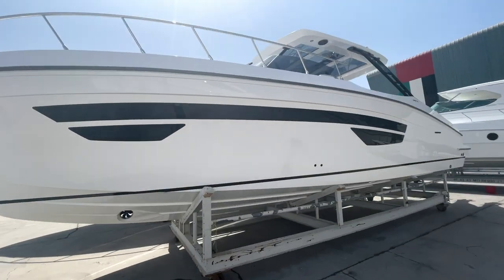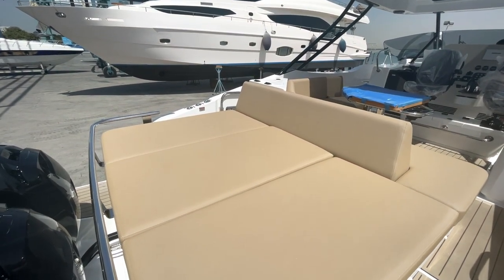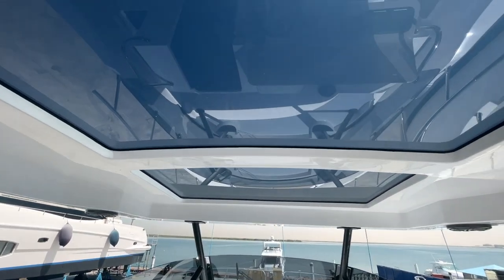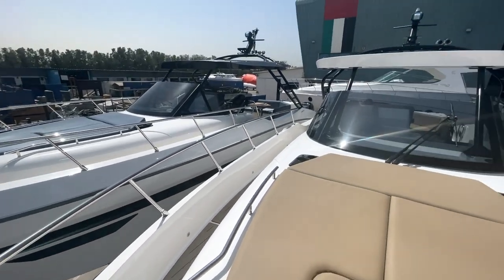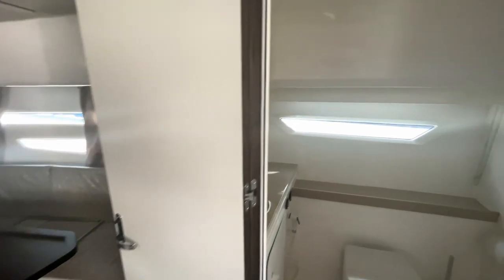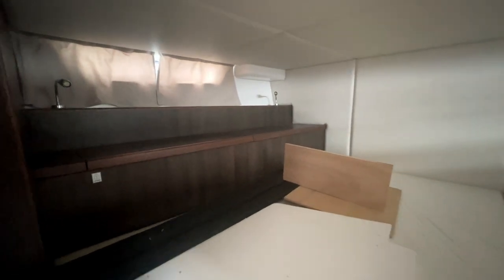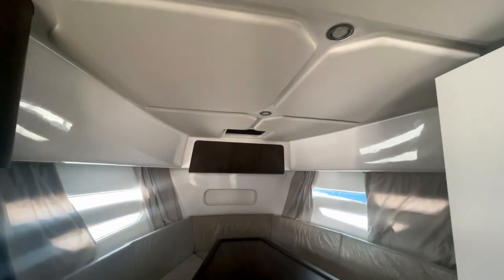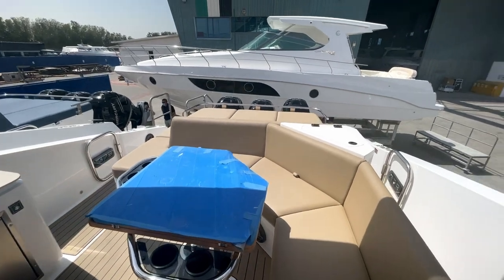FIRST ORYX 379 IN SYDNEY!!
While we were over in Dubai last week, we thought we would drop into the Gulf Craft Marina to check out the ORYX 379, hull #22 which is the exact beauty due to be arriving in Sydney on August 2022 with triple 300HP Mercury Pro Max engines.

Offered exclusively for sale through Flagship International and Australian Superyachts, striking lines and wrap-around windscreen coupled with eye-watering speeds make the ORYX 379 the ultimate day boat and family cruiser hybrid, and being the only one in Sydney if you buy hull #22, you're sure to stand out.

If you're interested to know more, please don't hesitate to contact Marley Cutbush directly on 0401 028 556 or submit and enquiry on our